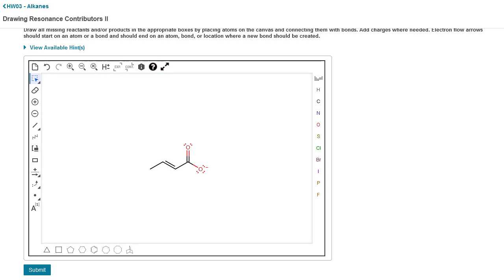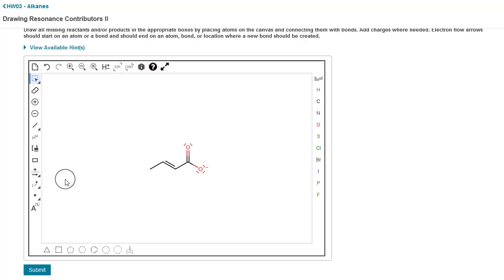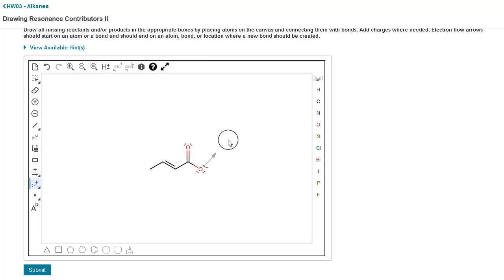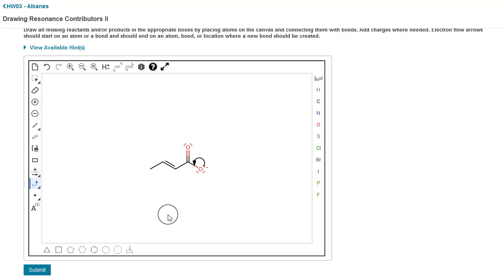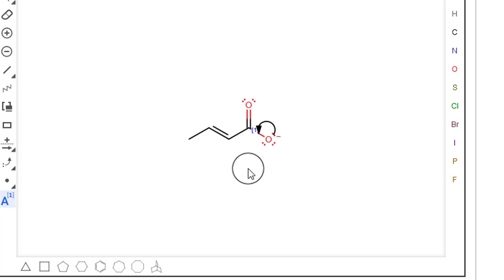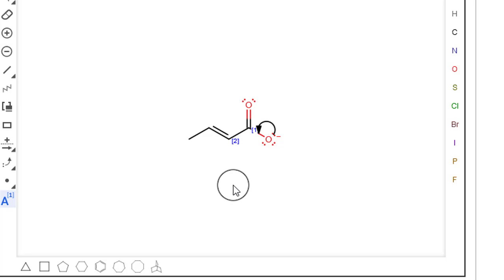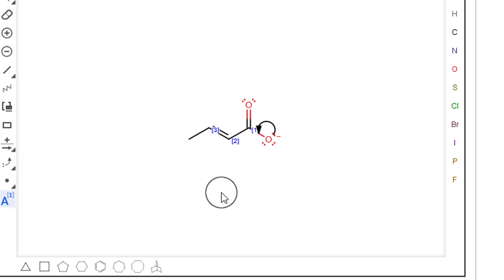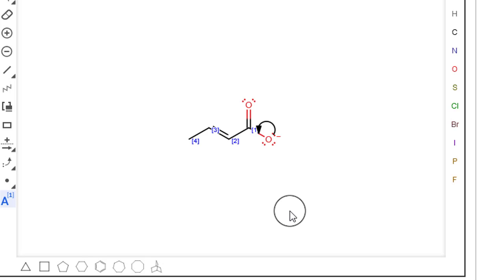Atom Mapping and Pushing Electron Pairs in Mastering Chemistry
In this quick video I show you how to map atoms, quickly change the mapping number, and push electron pairs for resonance structures or chemical reactions.

This video was done using the Chemaxon Marvin JS interface in Pearson Mastering Chemistry